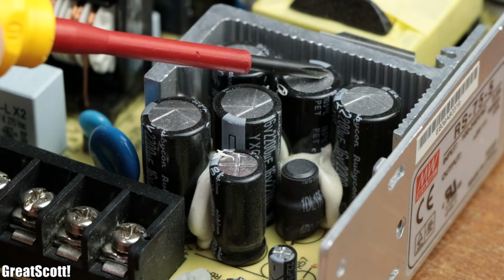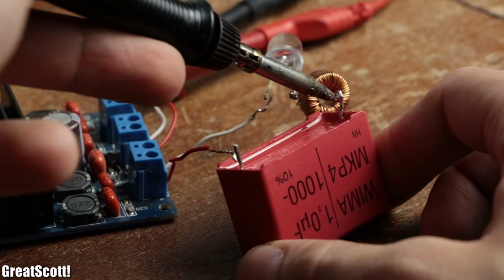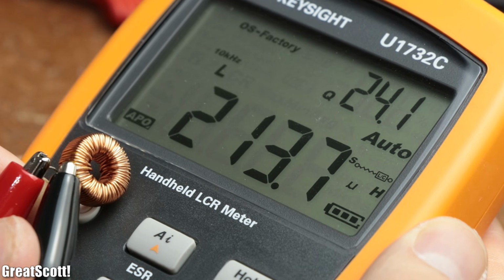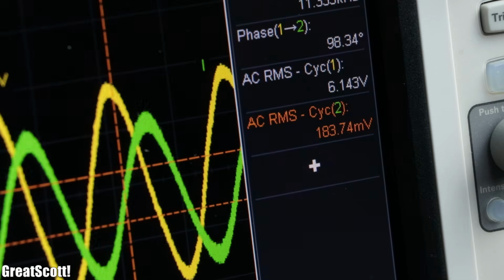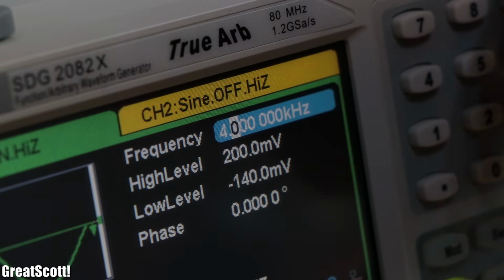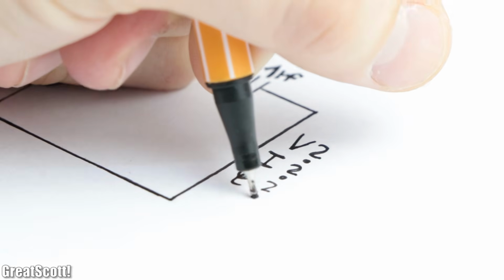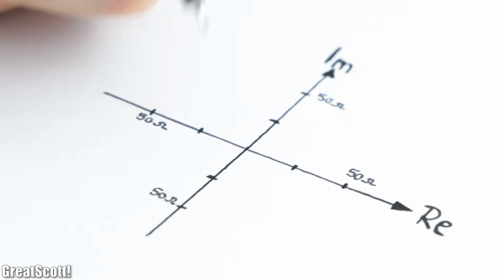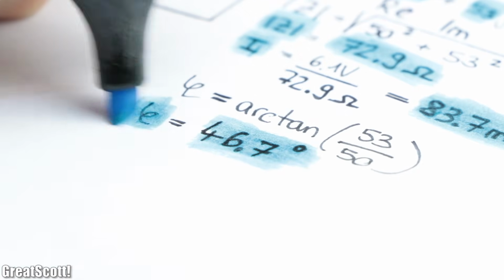Electronic Basics #37: What is Impedance? (AC Resistance?)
In this episode of Electronic Basics I will tell you all about the concept of Impedance. That means I will demonstrate how capacitors and inductors act as "resistors" with an AC voltage and thus change the magnitude and phase of the current flow. Afterwards I will show you a simple impedance calculation with a resistor and capacitor in series. And at the end you will understand that the Impedance is an important concept when it comes to AC circuits with R,L,C components.

2011 Lookalike by Bartlebeats